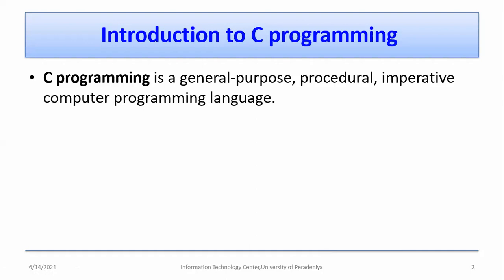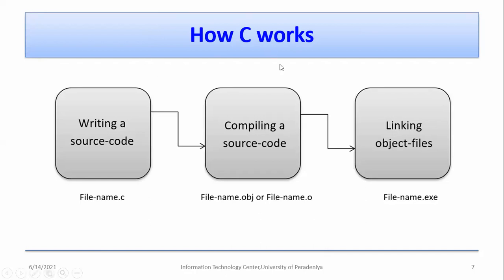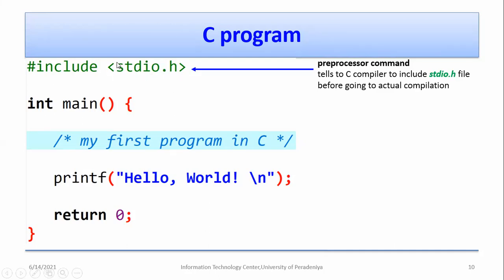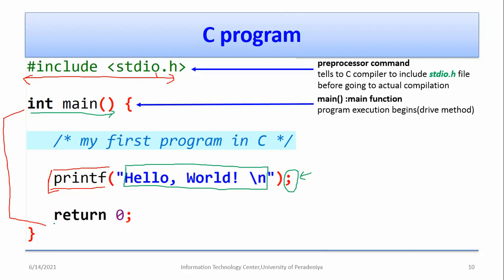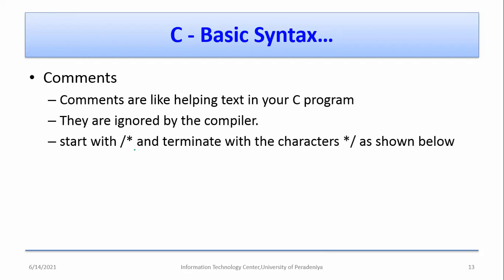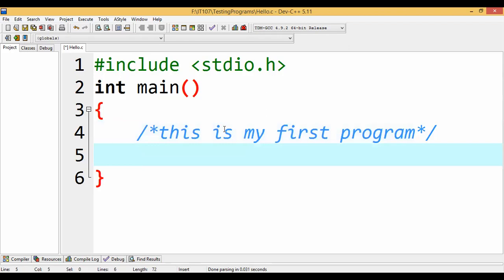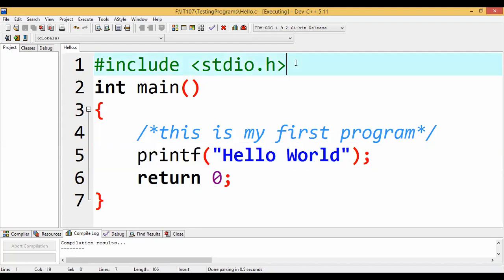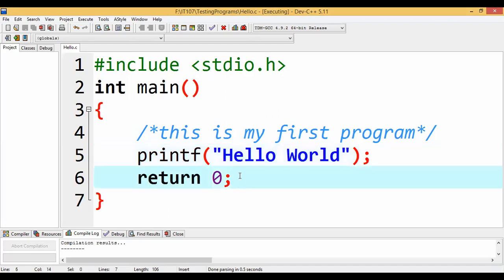IT107_Zoom_Lecture No 04_1_1